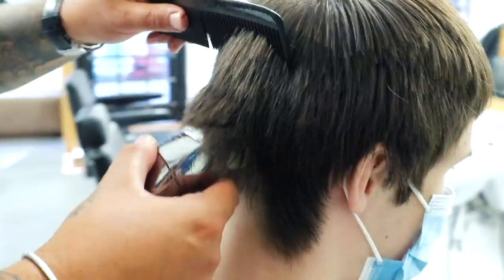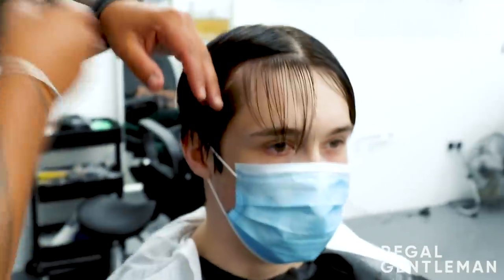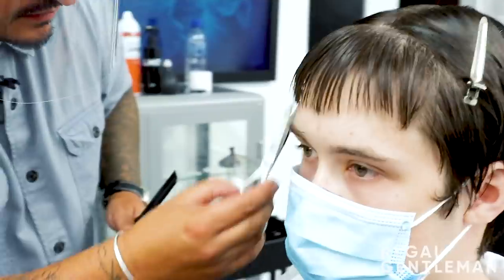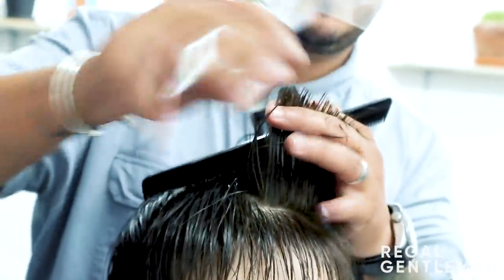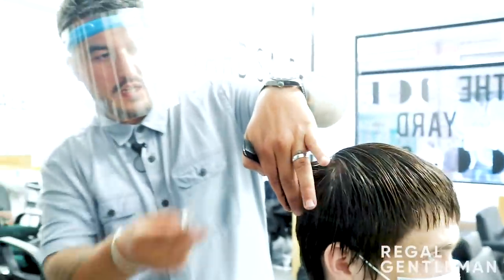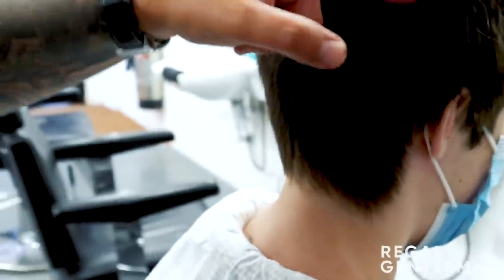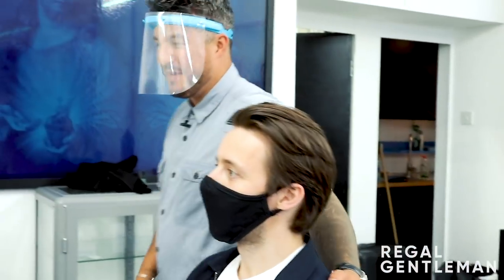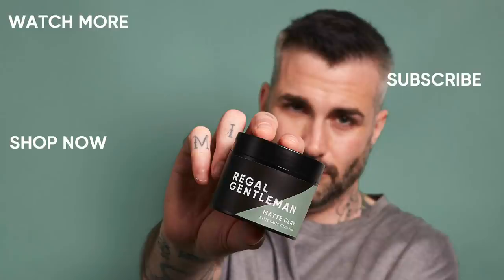TRANSFORMATION: TEXTURED CROP TOP FADE | Post Lockdown Haircut Transformation #3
The third episode of our new Post Lockdown Transformation series, with haircut transformations on real people now that barbershops have been given the all clear to open in the UK! In this episode Dan gives Joe a crop top fade after getting bored of month's of growth. Episodes coming EVERY SUNDAY at 6pm (UK time). It helps us to grow the channel!